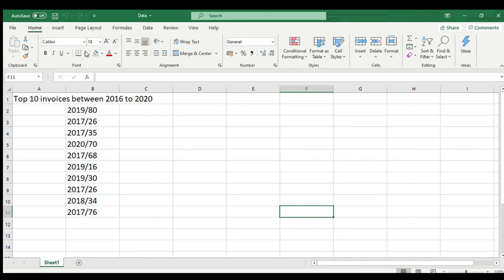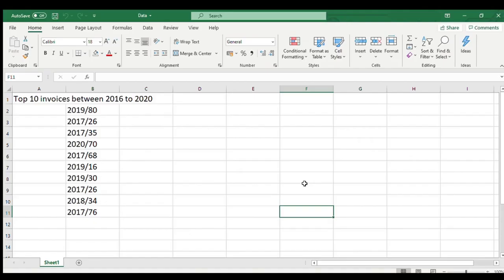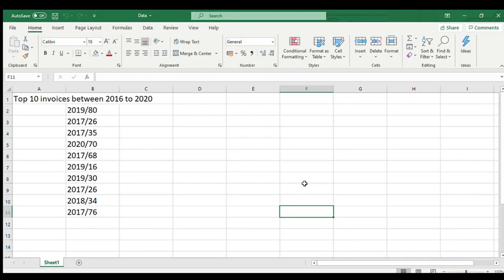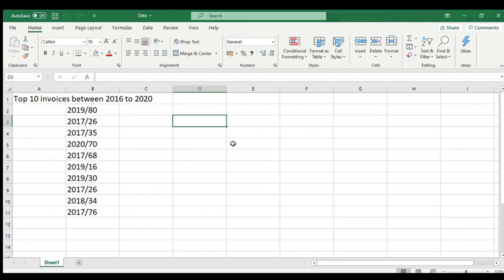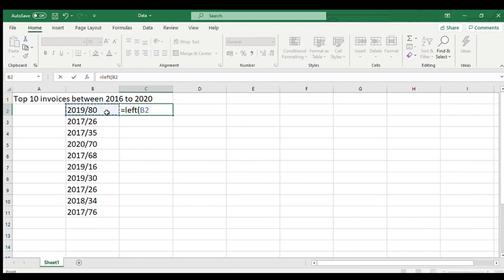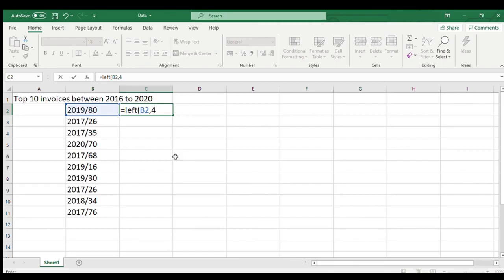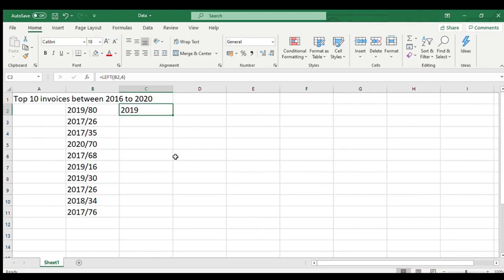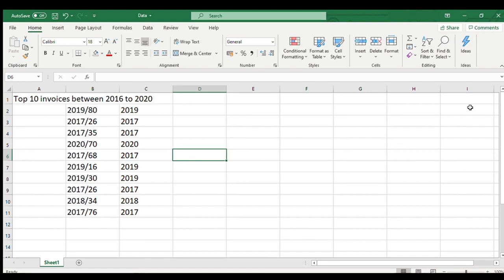How to use Left Function in Microsoft Excel | Learn in 5 Minutes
The LEFT Function is categorized under Excel TEXT functions. The function will return a specified number of characters from the start of a given text string.

When analyzing , the LEFT function can be useful if we wish to extract characters from the left side of a text. Generally, it is used by combining it with other functions such as VALUE, SUM, COUNT, DATE, DAY, etc.

In this tutorial learn how to use Left Function in Microsoft Excel